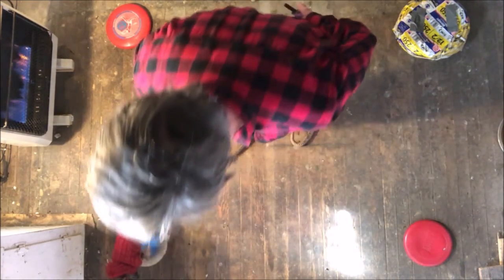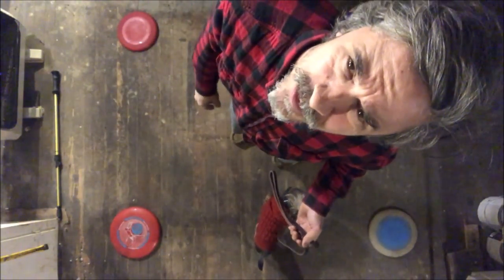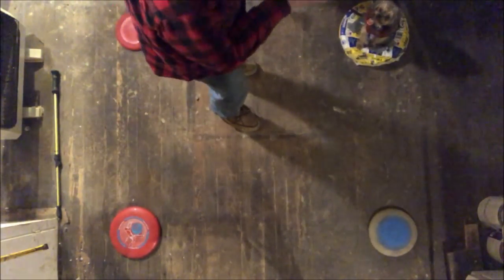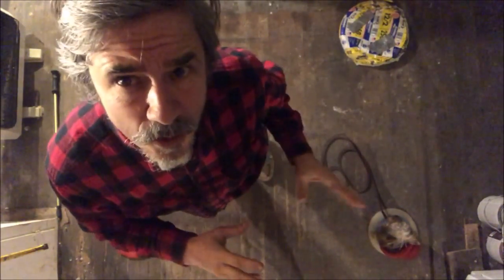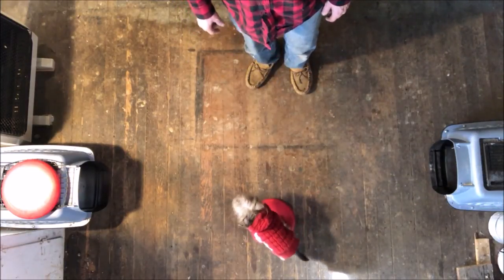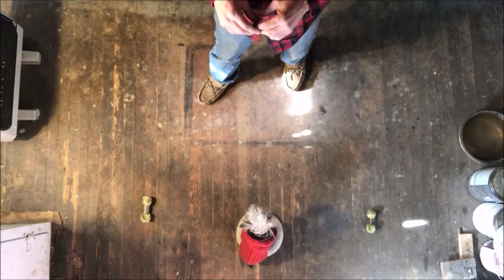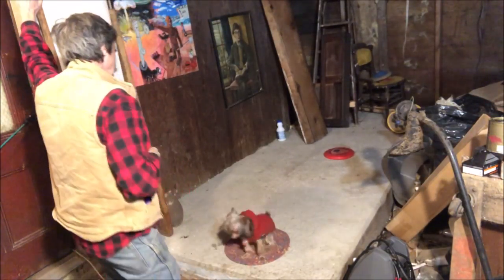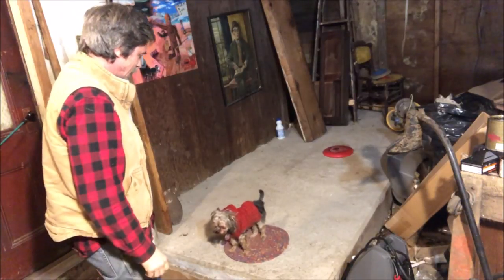Peter teaches smallest service dog, Baseball for dogs and casting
Peter teaching smallest service Baseball for dogs and casting. Chippy is a 5 lb Yorkie  he is Jimmy Distaste's dog, he is learning back casting